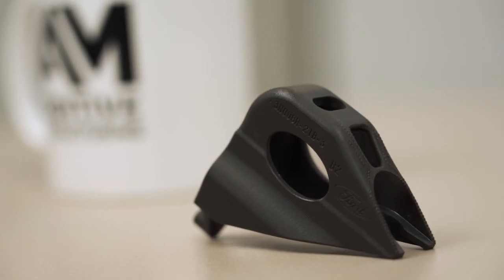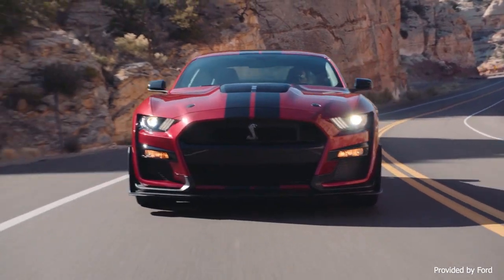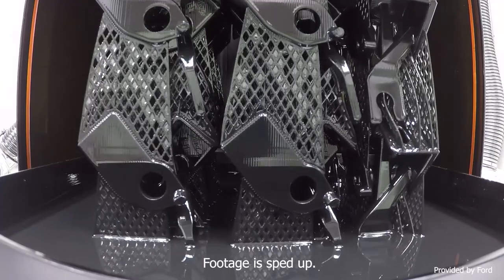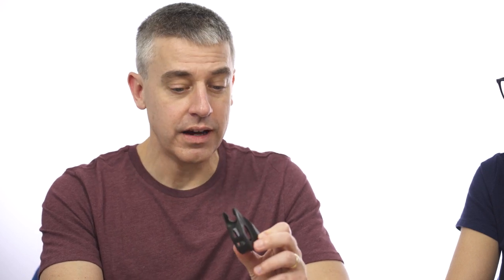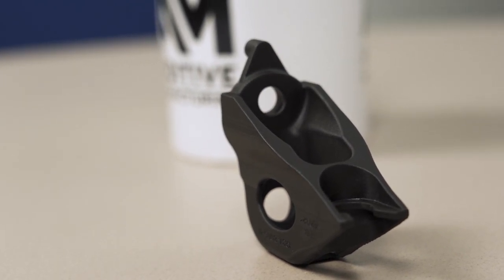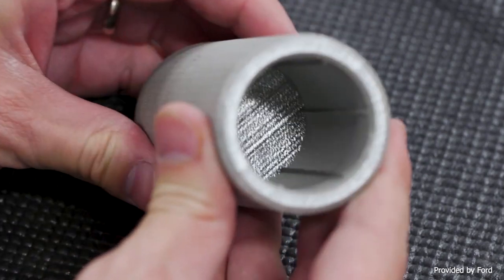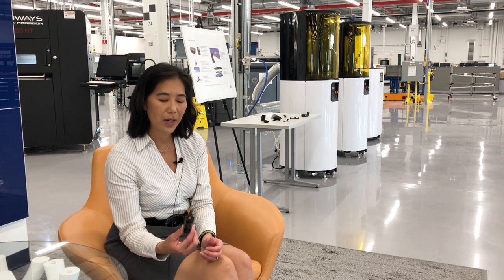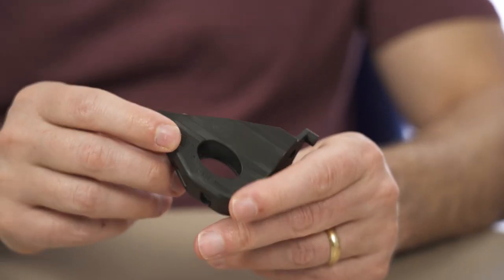Ford is 3D Printing Automotive Parts for Mass Production: The Cool Parts Show S2E1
Ford Motor Company is getting ready for scale production via additive manufacturing. A production part for a lower-quantity vehicle — a bracket for the parking brake system of the Ford Mustang Shelby GT500 — is now mass-produced on digital light synthesis (DLS) 3D printers from Carbon, and this is teaching lessons the company will use as additive manufacturing advances.

Comparable brackets used to be stamped rather than printed, and they were made of metal rather than plastic. The new part is lighter-weight; 3D printing allowed a design that replaces separate right- and left-hand versions with a single part; and the freedom to produce without a stamping die allowed for easy modification the design. More in this episode.

- Brackets! Examples of how AM is improving a type of part perhaps we don’t think about much: